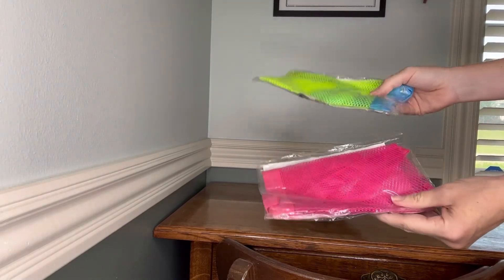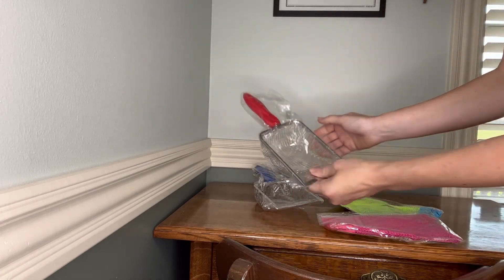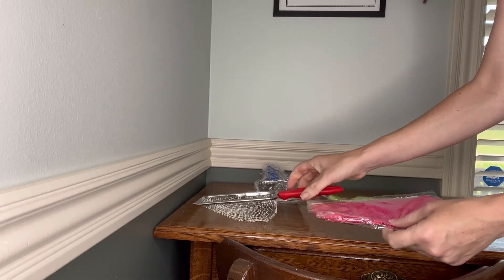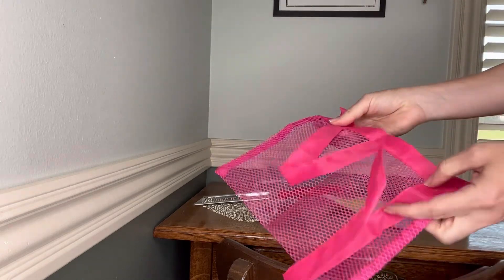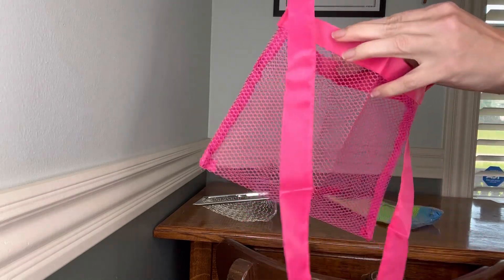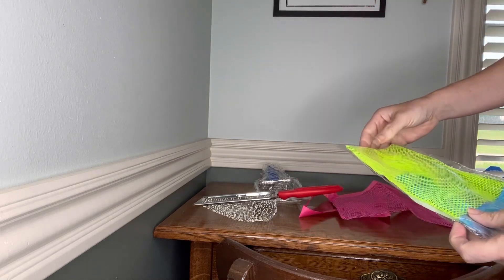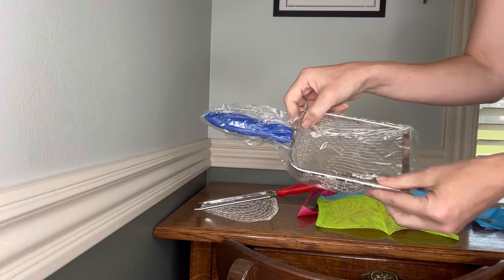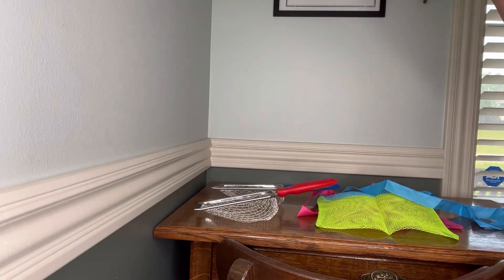4PCS Beach Mesh Shovel w/ Seashell Beach Bag, Collecting Sand Scoop Sifter Seashell Shovel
4PCS Beach Mesh Shovel w/ Seashell Beach Bag, Collecting Sand Scoop Sifter Seashell Shovel